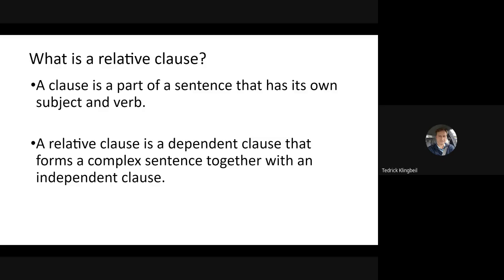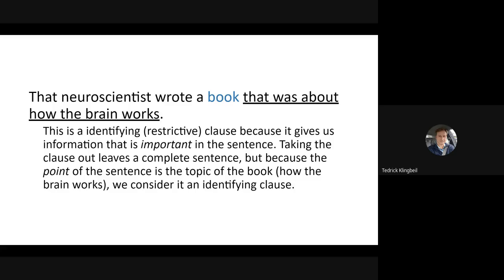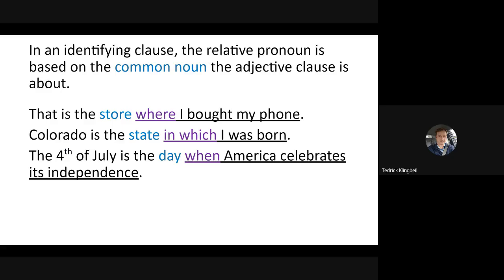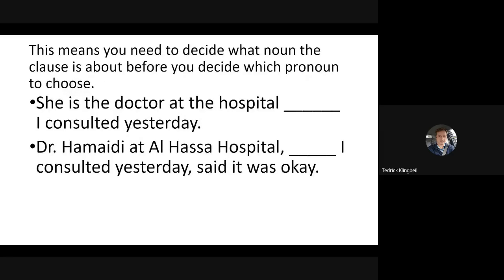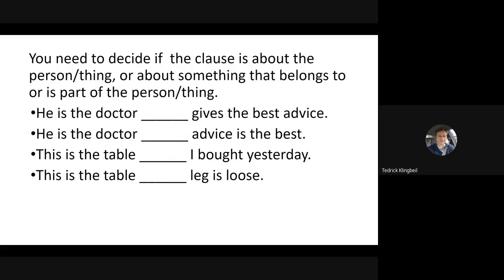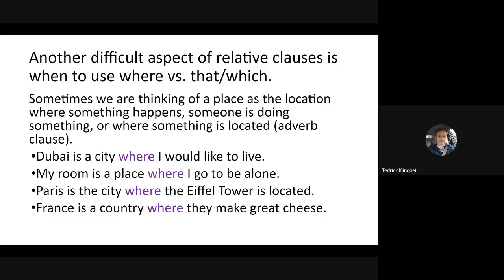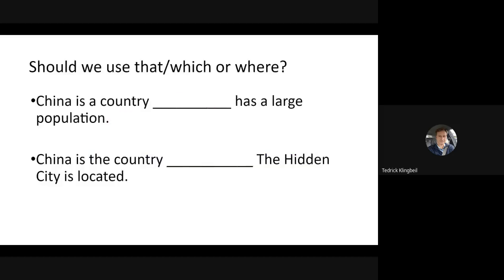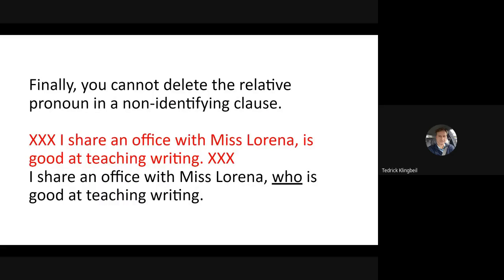Extensive English Course - Advanced Module - Unit 6 Grammar 2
- Relative ClausesIdentifying and Non-identifying Adjective and Adverb Clauses